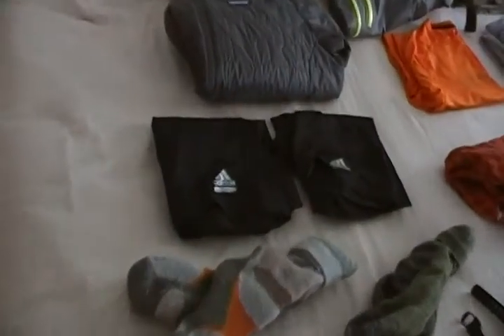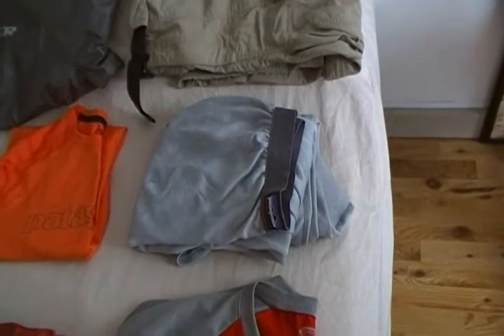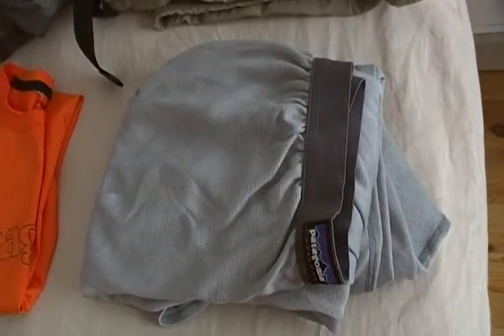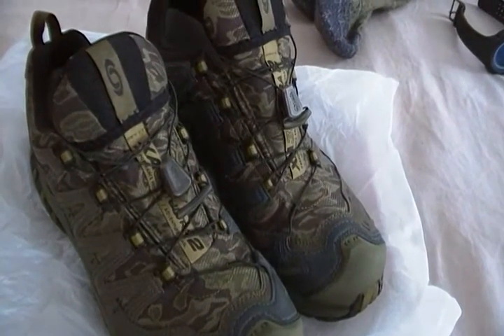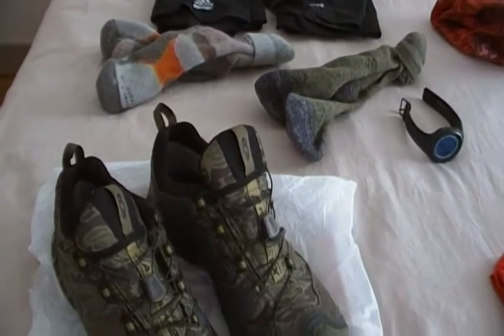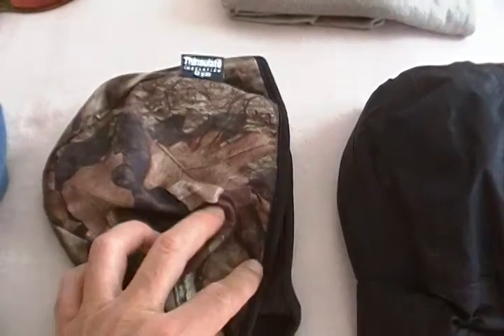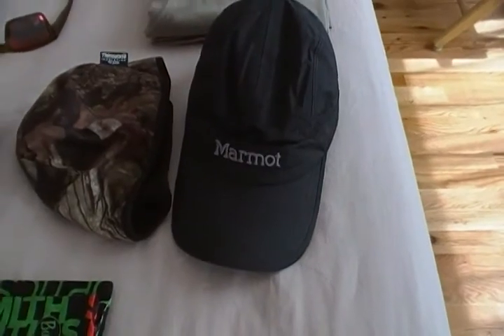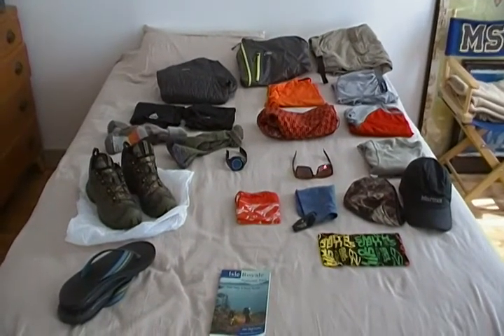Isle Royale backpacking clothing set up 2016 Ultralight ish.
My clothing set up for a 5 day backpacking trip to Isle Royale, Michigan. Trying to go ultralight-ish. Gear video to come. Should be fun. SORRY I called the Salomon shoes Patagonia. Patagucci was on the brain! oops!